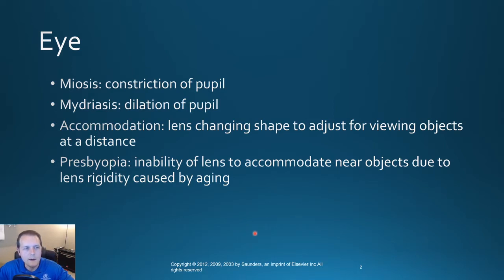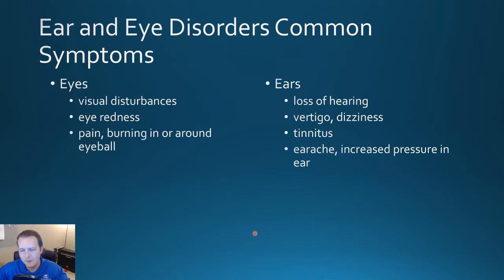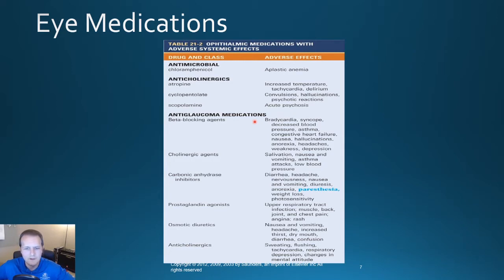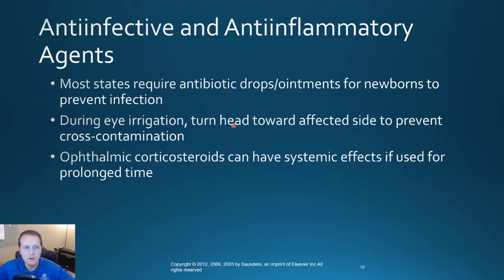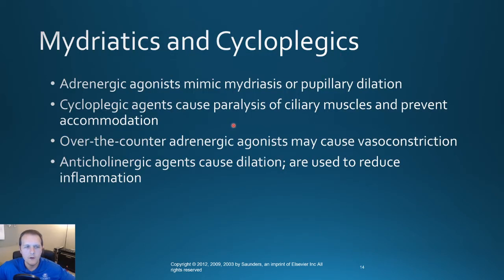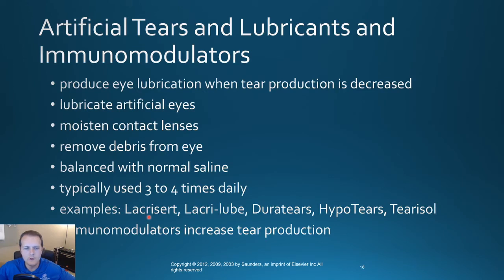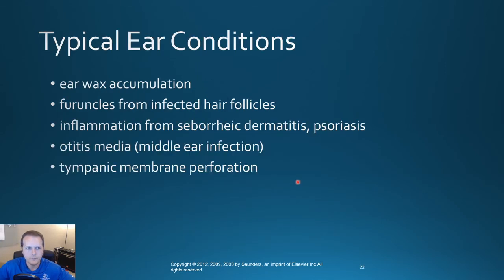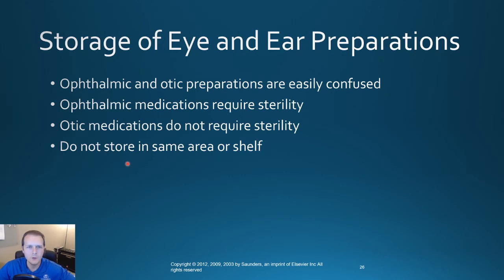Intro to Pharm Chapter 21